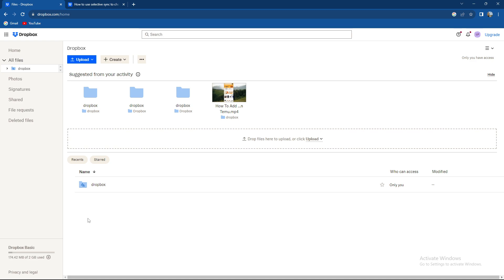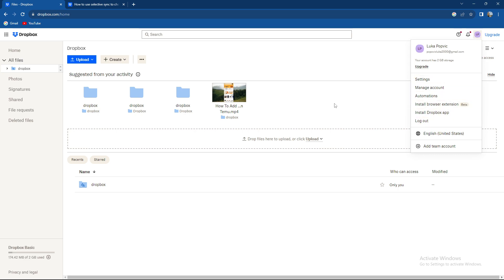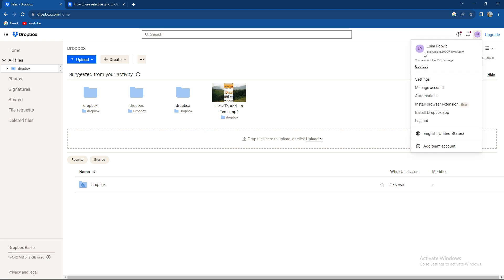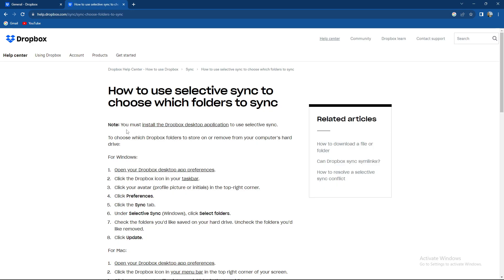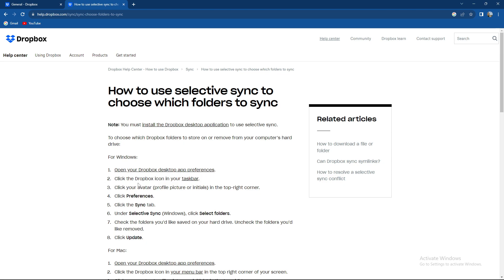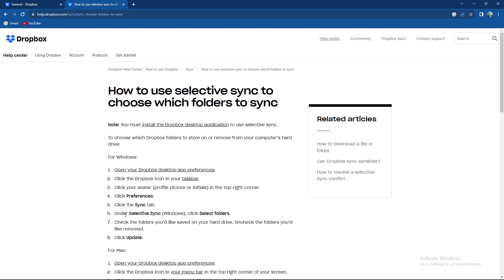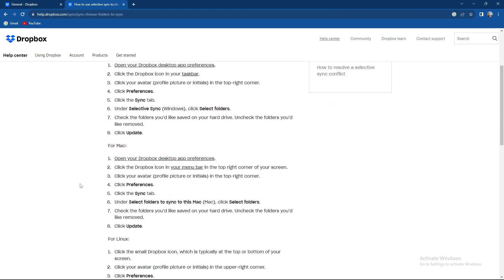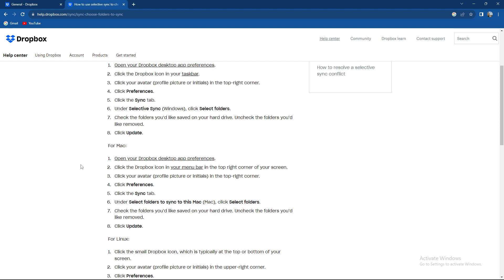How To Use Selective Sync On Dropbox (Quick Tutorial)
Today we talk about How To Use Selective Sync On Dropbox, so stay until the end of the video to see the full explanation.